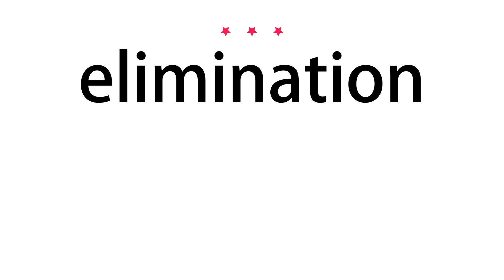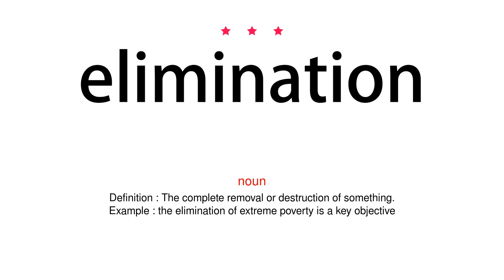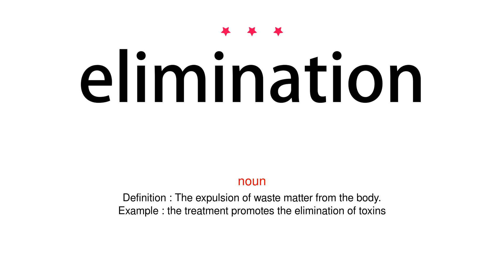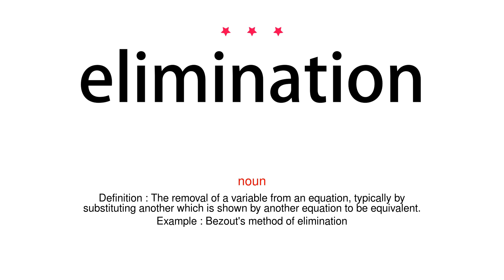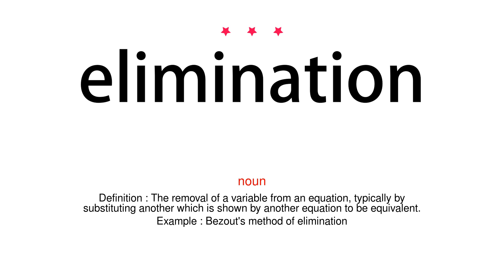How to pronounce elimination - Vocab Today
The pronunciation of the word elimination in Amercian accent is demonstrated in this video. If the word is from another language, such as brand name, it will be pronounced in its original language. Based on the word frequency, this is of 3 stars difficulty.

The word elimination has the following meanings:
1. (noun)
Definition : The complete removal or destruction of something.
Example : the elimination of extreme poverty is a key objective
2. (noun)
Definition : The expulsion of waste matter from the body.
Example : the treatment promotes the elimination of toxins
3. (noun)
Definition : The removal of a variable from an equation, typically by substituting another which is shown by another equation to be equivalent.
Example : Bezout's method of elimination